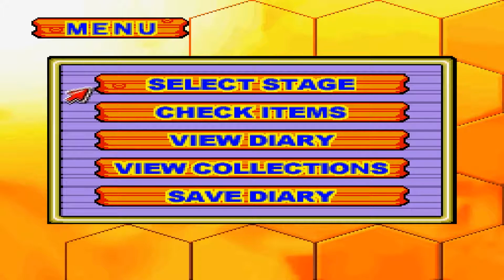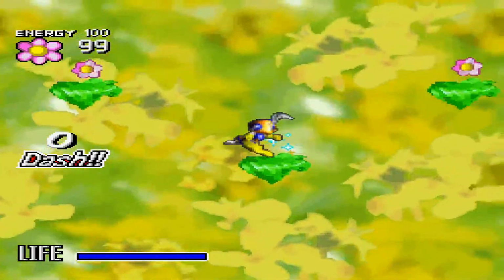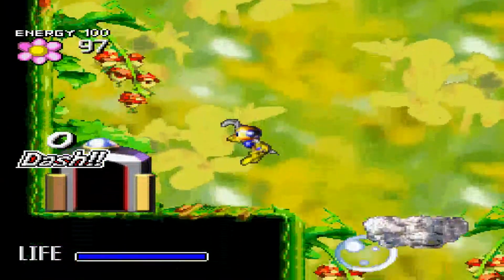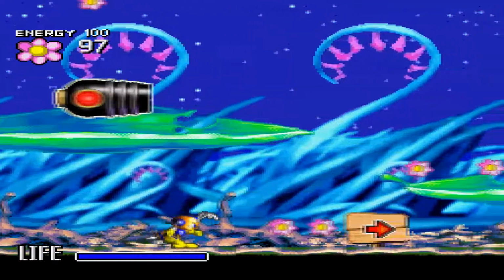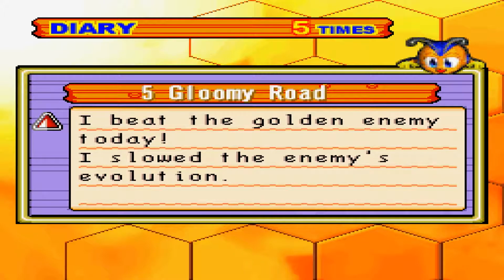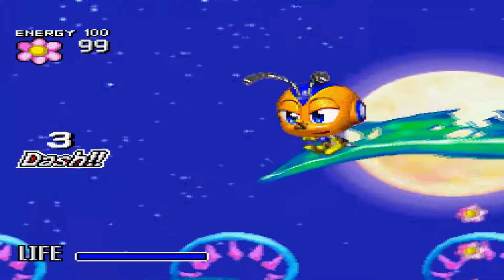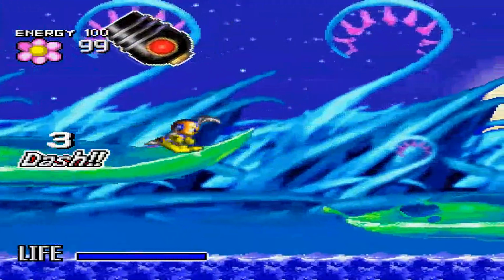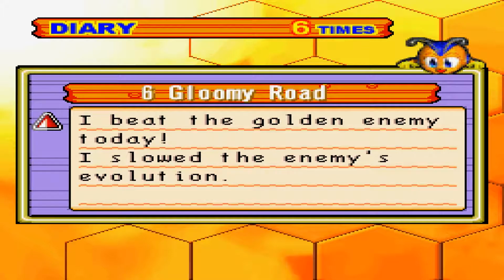Let's Play: Pinobee Part 2. Stages 4-6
If I choose to not explore, these stages are pretty short. If I do, then the video gets a bit too long. One day I shall figure out the optimal length!